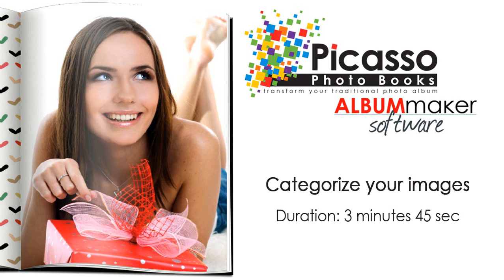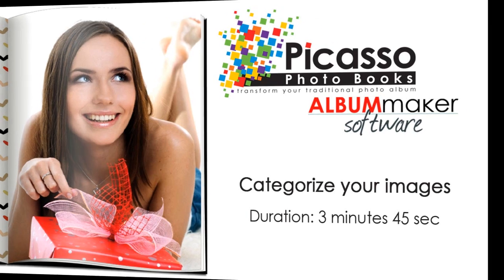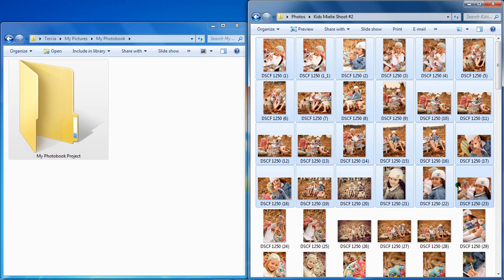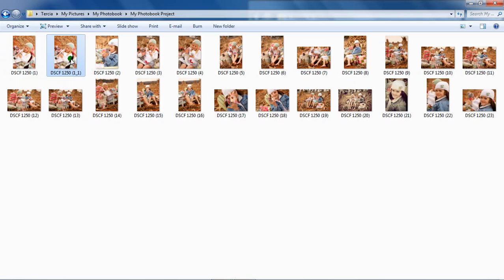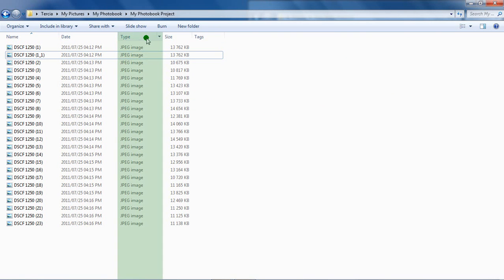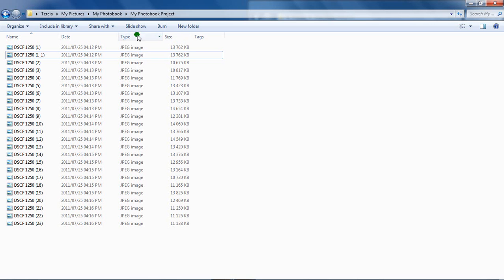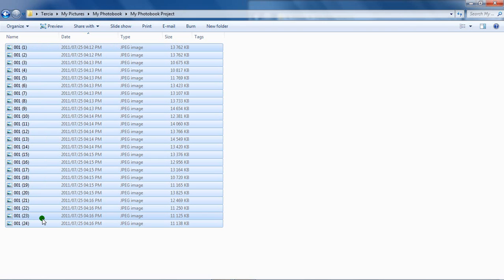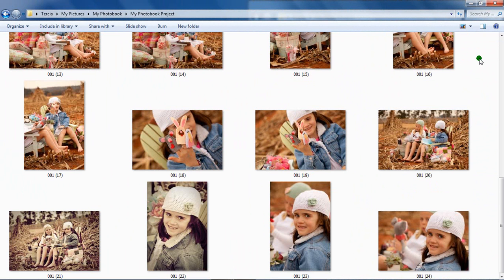6 Categorize your images